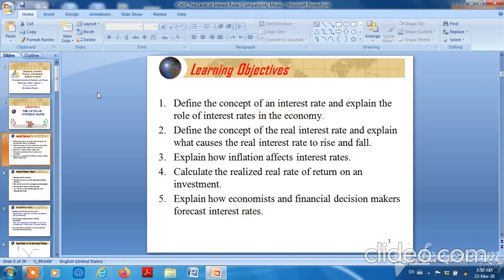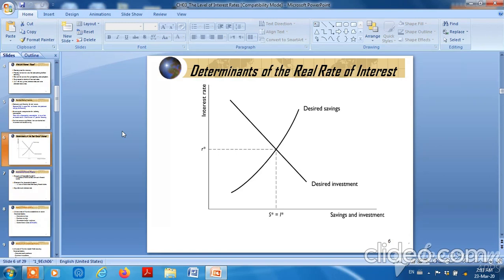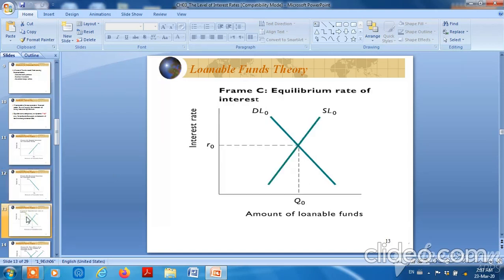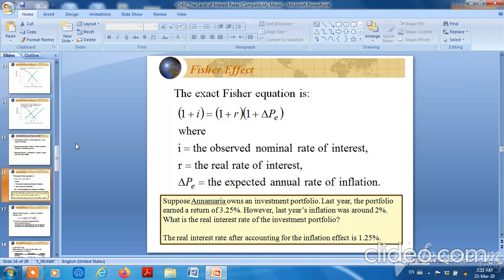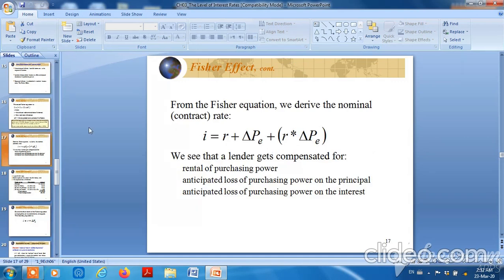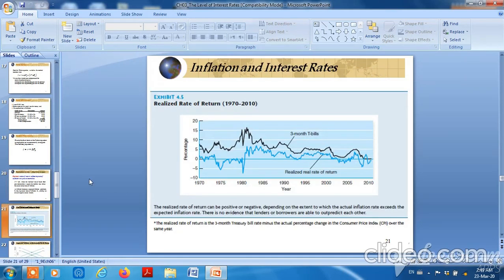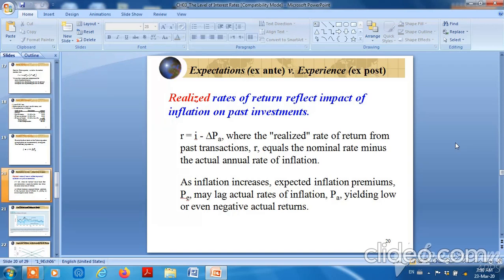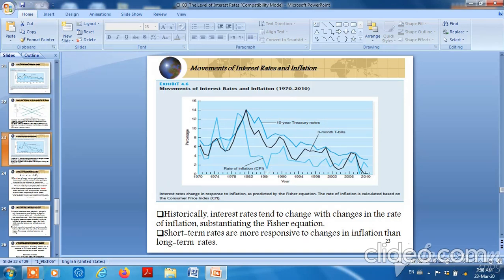Financial_Institutions_Management_Lecture_23March2020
English Program_Third Year